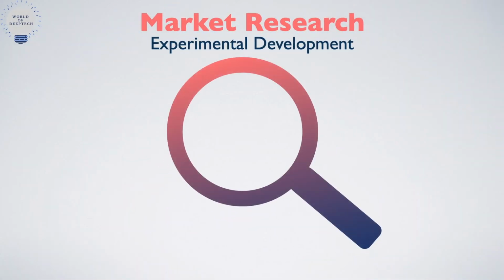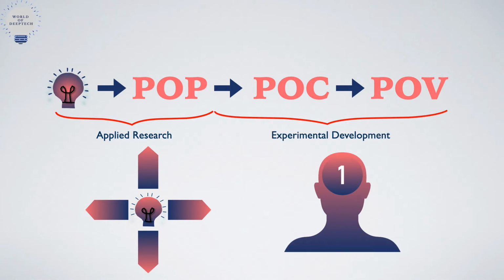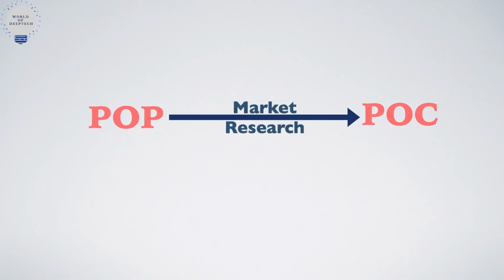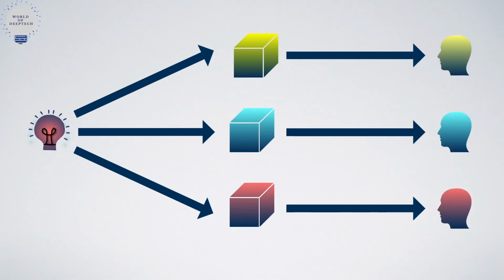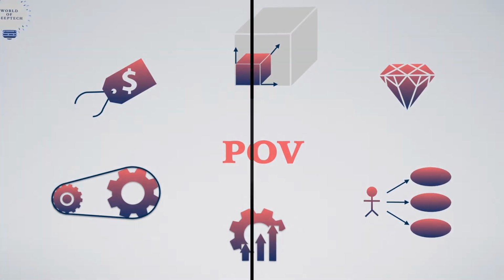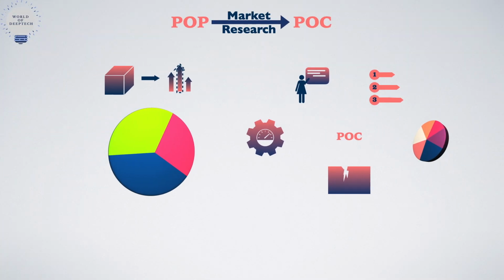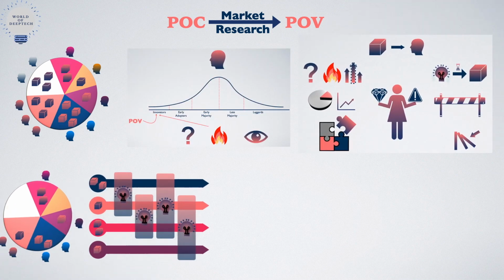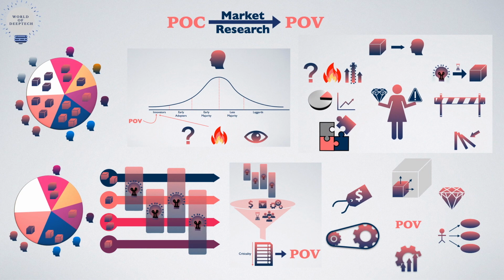Market Research In Experimental Validation Stage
This video describes the market research we need to do in the experimental validation stage of translating technologies from lab-to-market

Intro and Outro Intro and Outro created @canvadesign